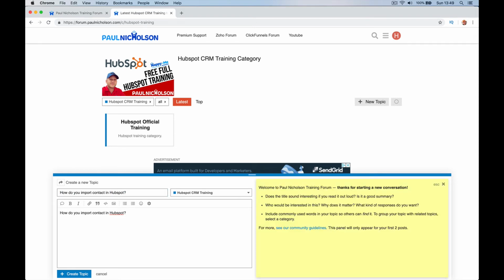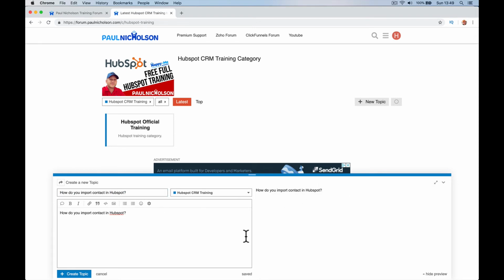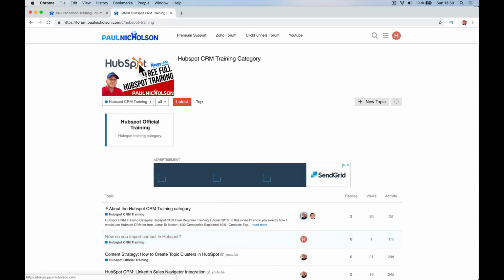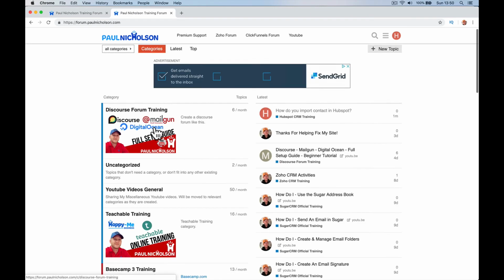Hubspot CRM Training Signup Introduction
Hubspot CRM Full Free Training And Forum Signup Introduction.
Come and join my free Hubspot CRM Training and forum.

► Useful?